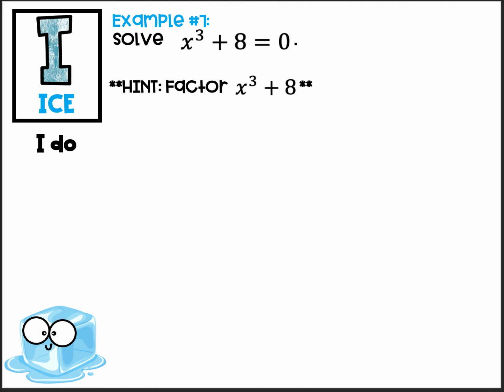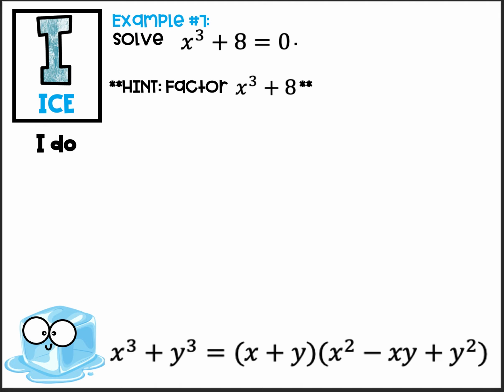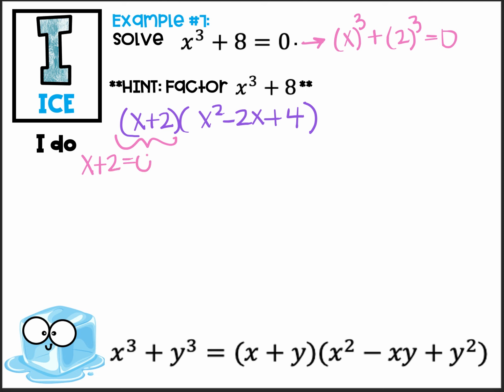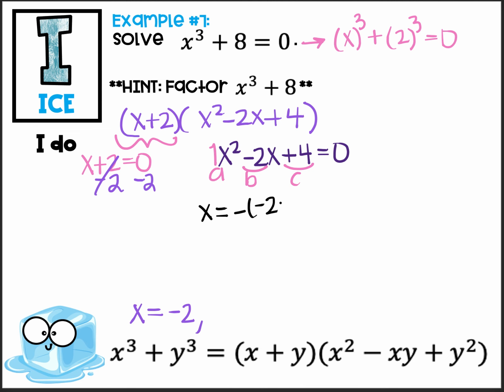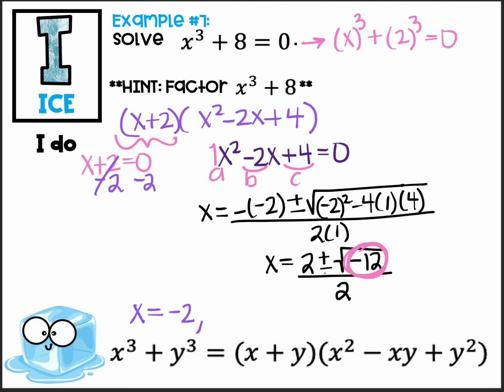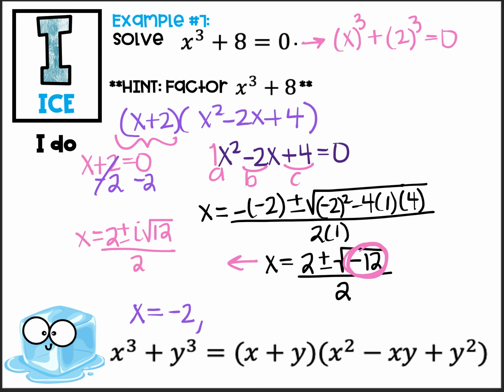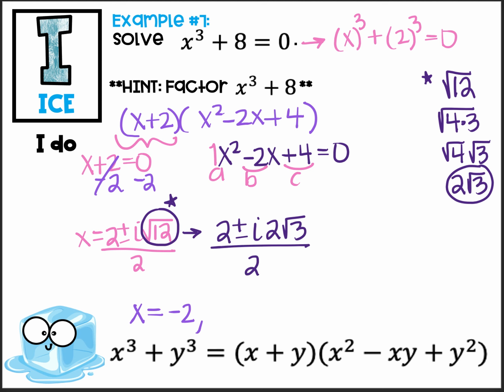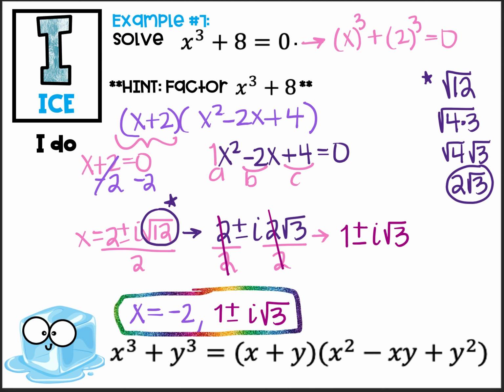Quadratic formula and Factoring - Bonus advanced example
Examples on solving quadratic equations using the quadratic formula and difference of cubes

Chapter 1.4: Quadratic Equations

Book: Essentials of College Algebra
Publisher: Pearson
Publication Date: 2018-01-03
Edition: 12th